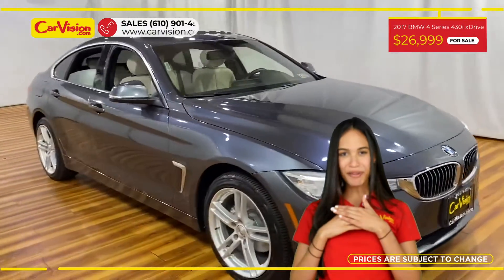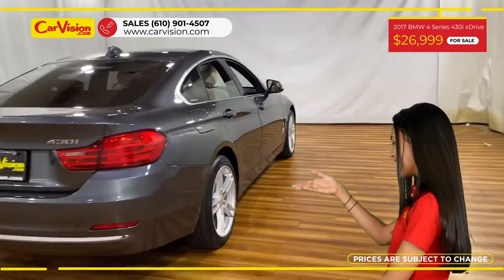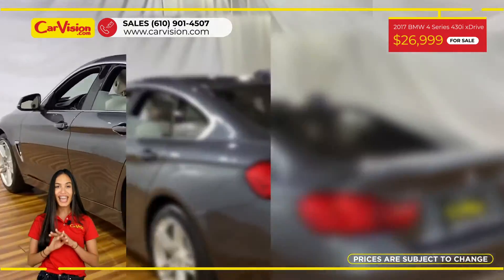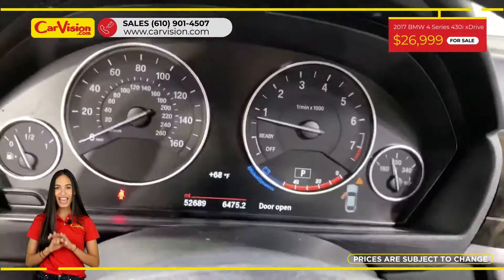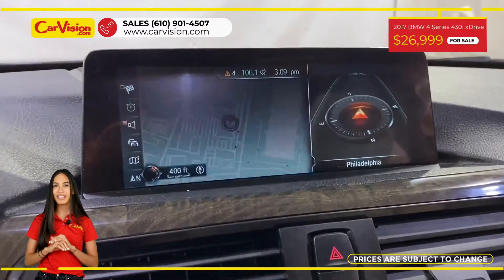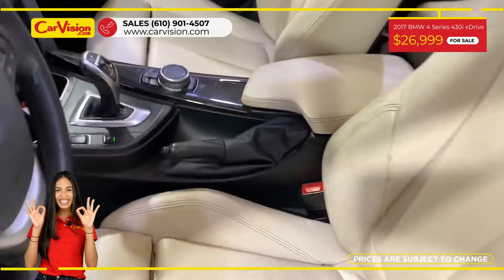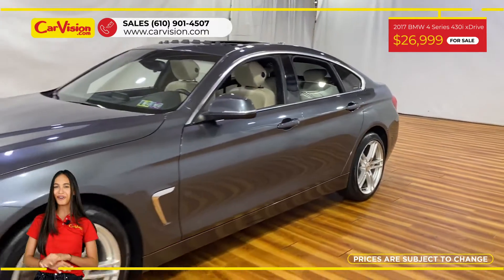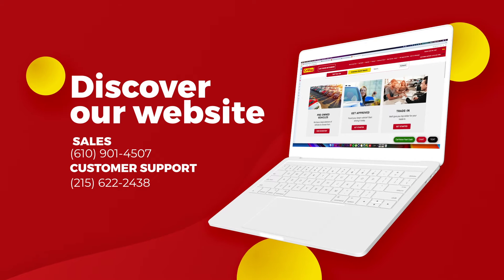2017 BMW 4 Series 430i xDrive NAVIGATION MOONROOF BACK-UP CAMERA AWD Automatic